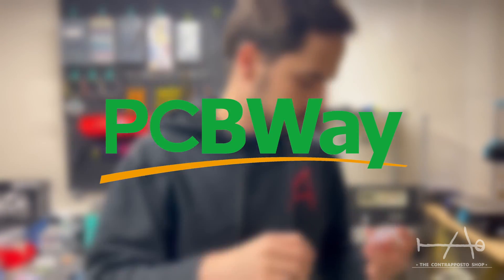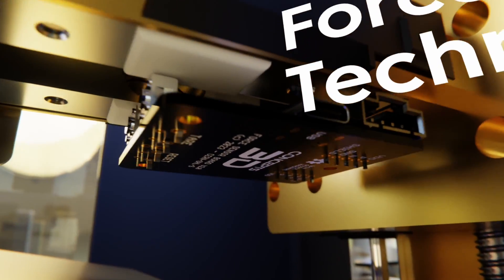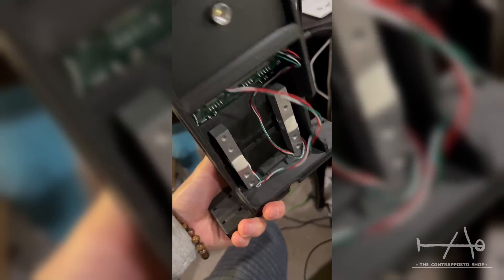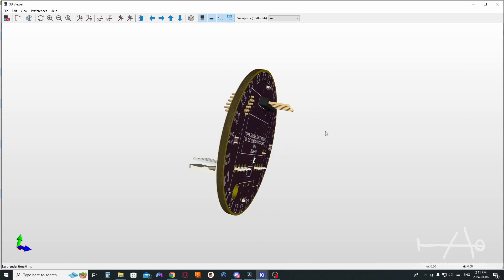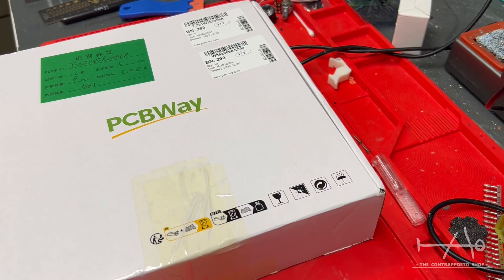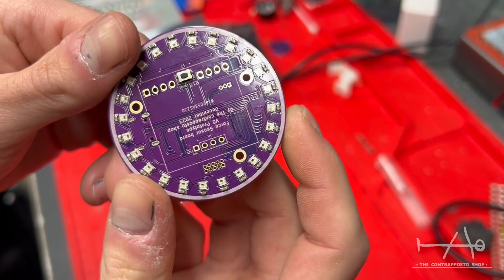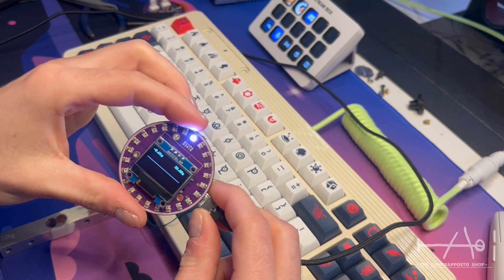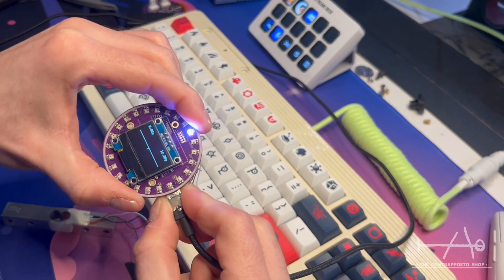Speed up your printer with this device - We need your help !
This new project is a new kind of tool to go with your resin 3D printer. This is a force sensor that will help detect all kind of stuff like peeling detection, successful printing, fail detection and more !

We launch our store !